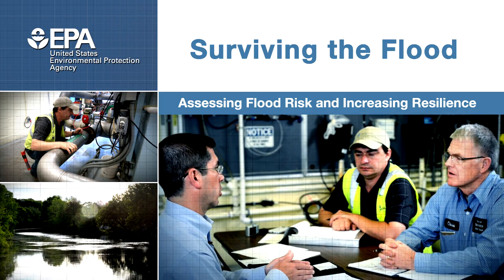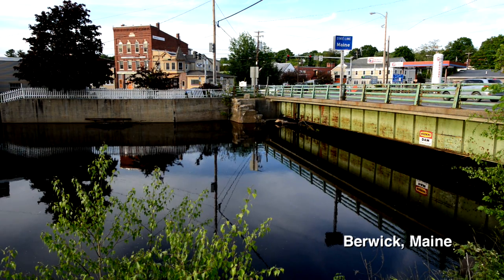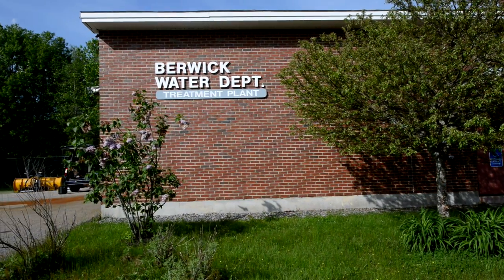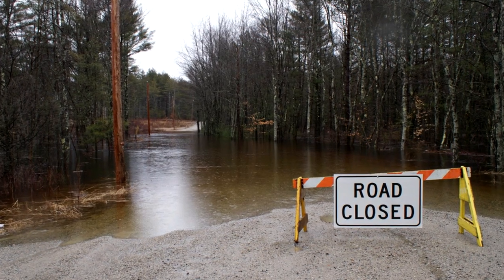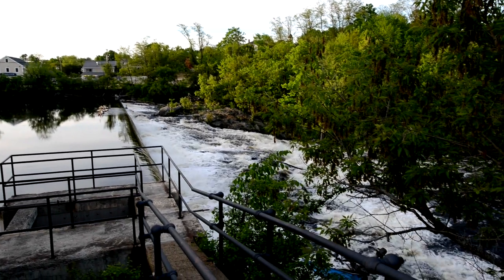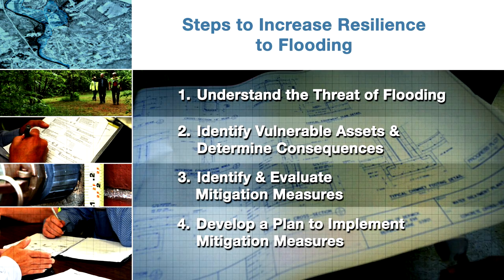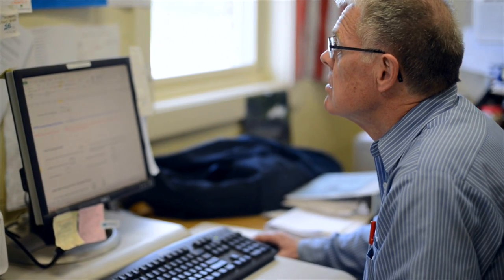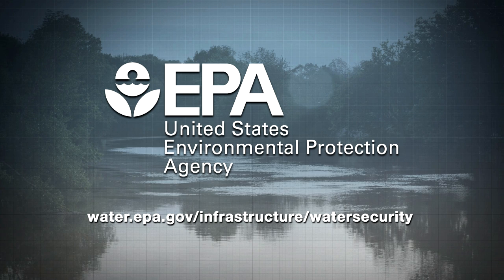Flood Resilience Guide – Overview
Drinking water and wastewater utilities are vulnerable to damage and service disruptions from flooding. This overview video helps small and medium utilities to become more resilient to flooding. Told from the perspective of a small drinking water utility, the video introduces a 4 step approach with easy-to-use worksheets with corresponding videos.  The utility is provided with the tools to examine the threat of flooding, determine impacts to utility assets, identify cost-effective mitigation options, and plan to implement such options.